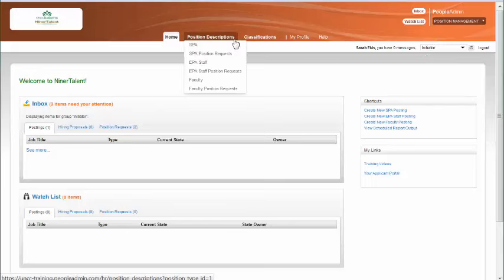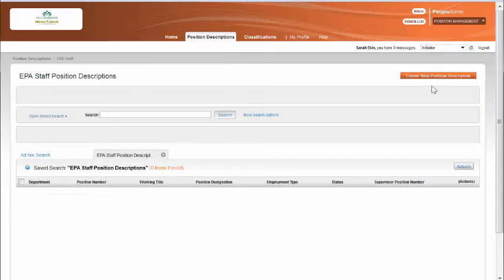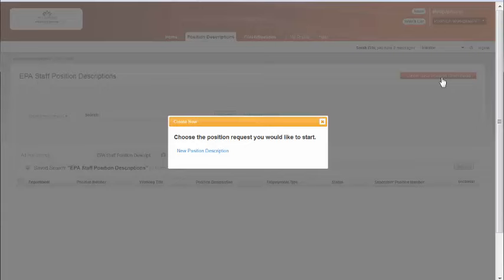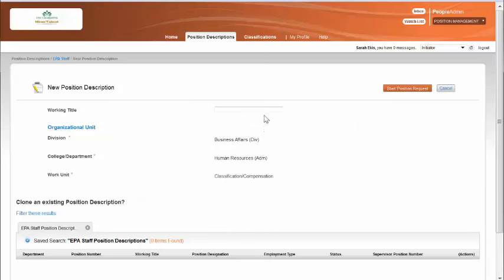Niner Talent: Creating a New Position (EPA and SPA)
This video will explain how to create a new SPA or EPA staff position.